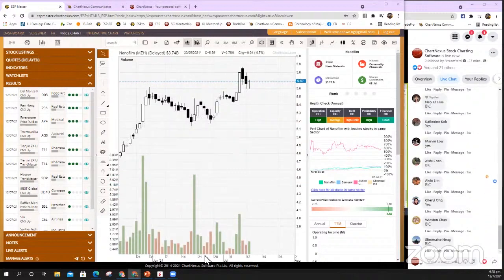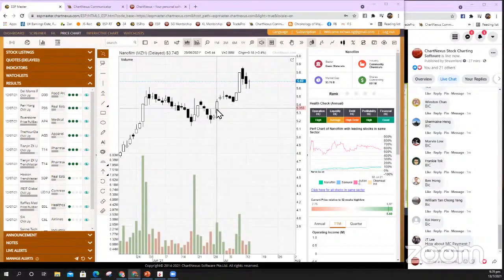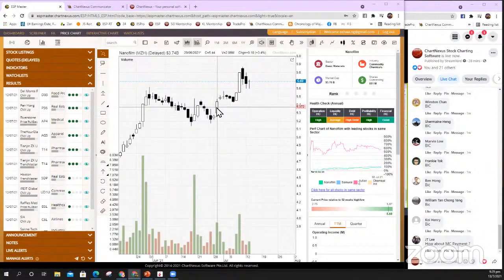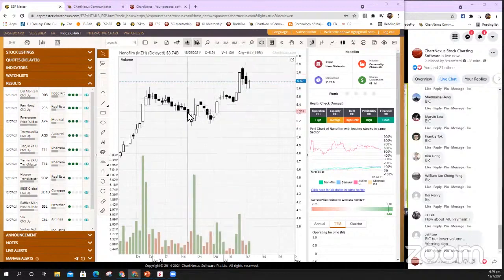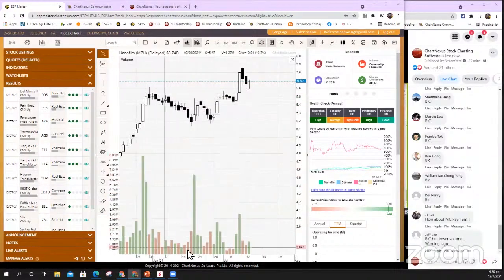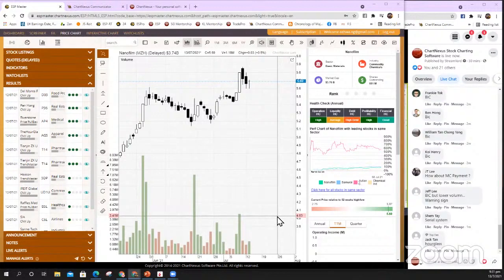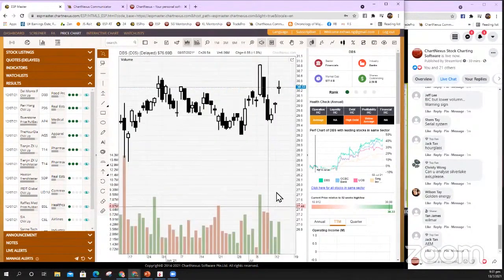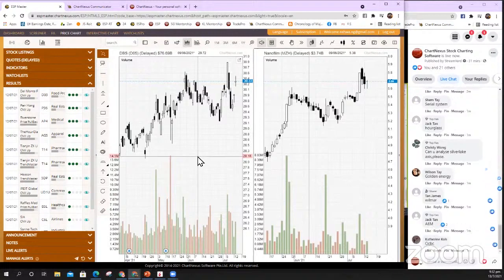Our favourite chart pattern (Buy) vs unfavorable chart pattern (Avoid)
In this video, we will show you how to identify our preference chart pattern: BIC (Buyer Control). The BIC chart is easy to identify and learn, and the most important thing is that it can help you increase your winning rate in stock trading.

At the end of the video, we will also share with you our unfavorable chart pattern for your reference.

✅If you want to learn more about how we to do stock trading, please join our weekly webinars on Facebook and YouTube. To receive notifications for our live webinar, please join our following Telegram group: